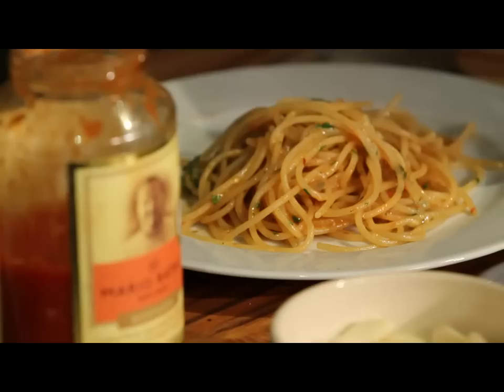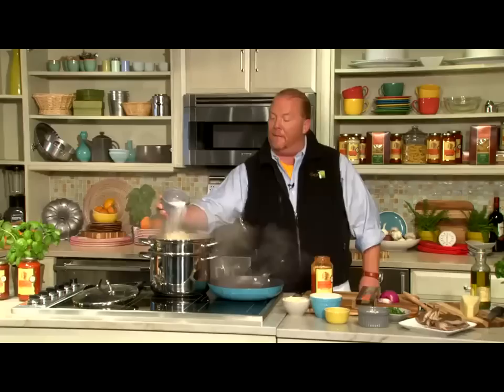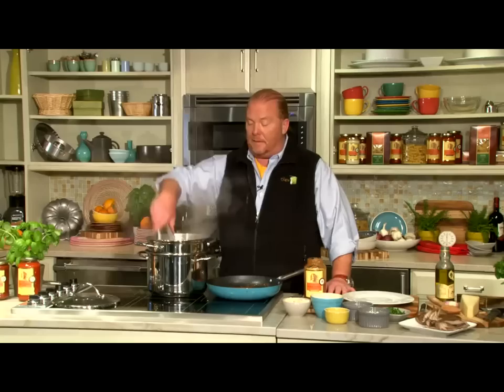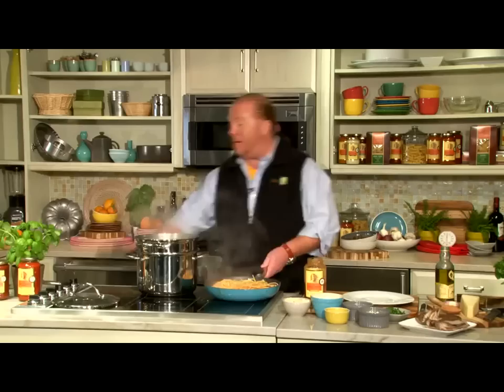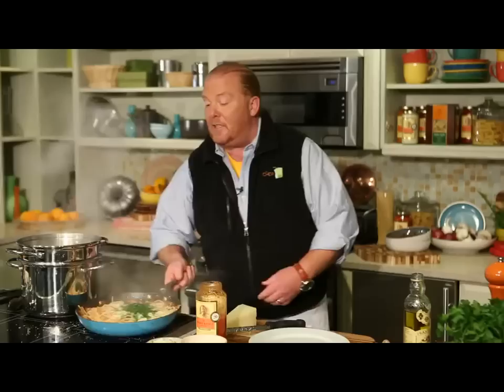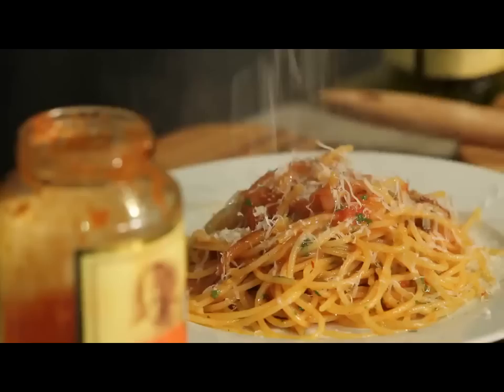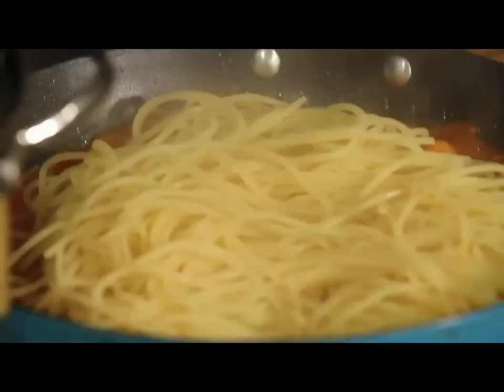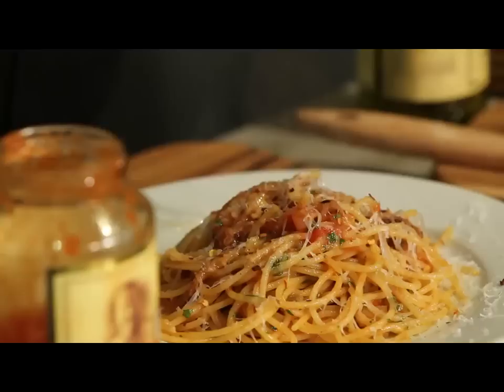Mario Batali on how to prepare delicious pasta!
Mario Batali demonstrates the ease of cooking pasta and pairing it with a fresh sauce and shares some tips for preparing pasta at home.  He also discusses the importance of the ingredients chosen for his new line of Italian pastas.